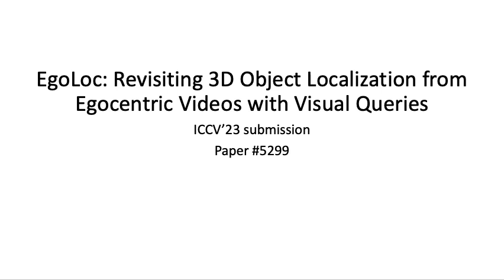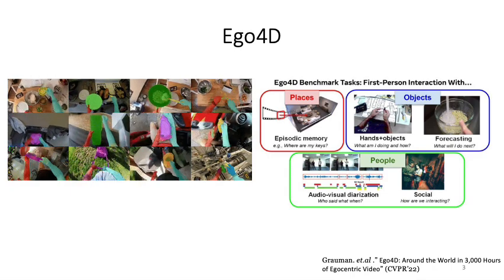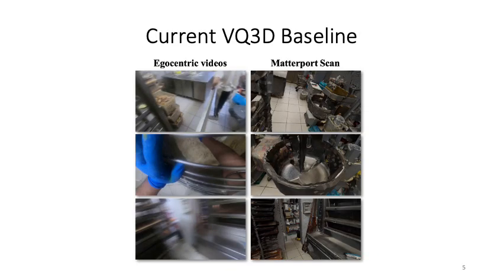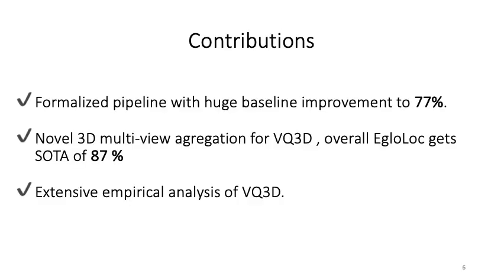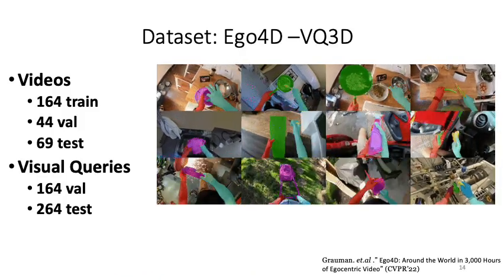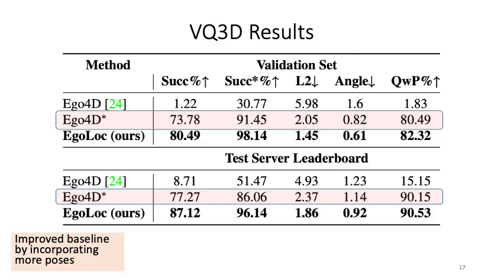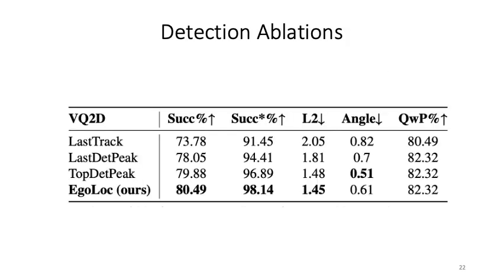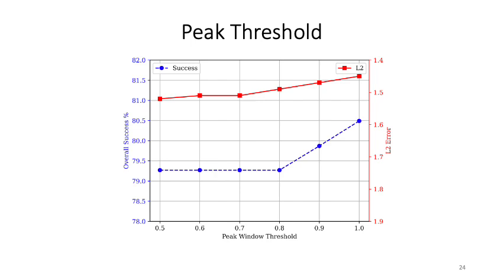EgoLoc: Revisiting 3D Object Localization from Egocentric Videos with Visual Queries